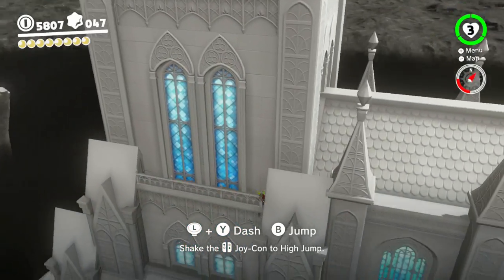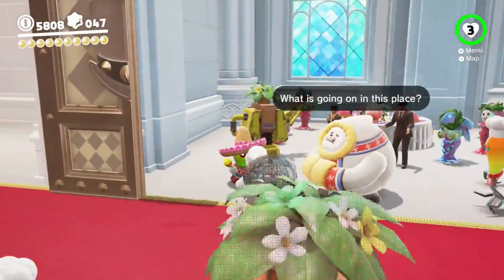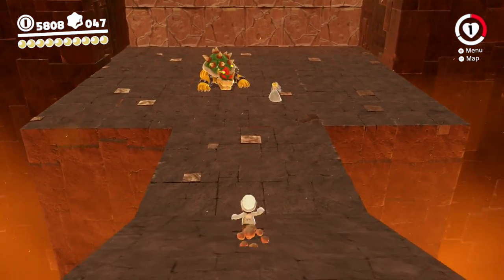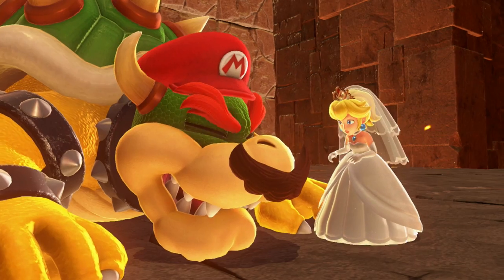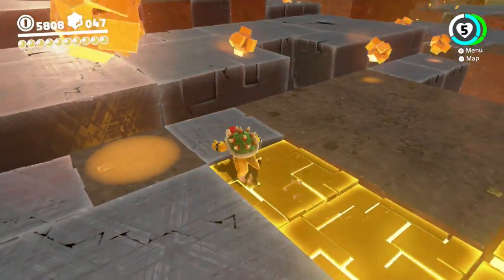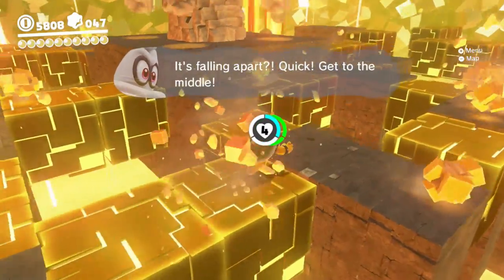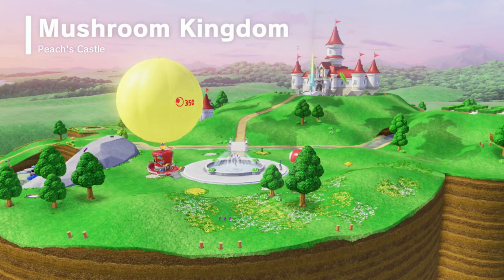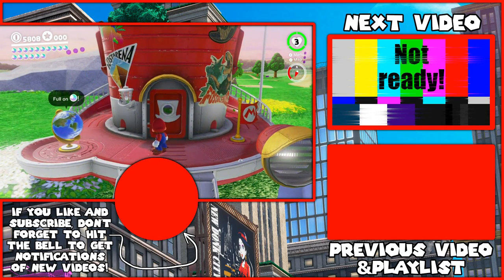Super Mario Odyssey 100% Walkthrough Part 36: Enough!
This has my absolute favorite end game story content of any Mario game in history!

Time Stamps:

---Moon Kingdom---
1:16 Cat Mario and Peach behind the Chapel
2:50 Sequences/Cutscenes to the final boss
5:50 Bowser Rematch!
8:13 Cutscenes to the final sequence
9:04 Final Sequences!
9:32 The Mind of Bowser
10:21 Smash through!
11:55 Break Free! (Lead The Way) Lyrics
13:46 Ending
15:28 Credits
18:40 Foreshadowing for the post-game

---Power Moons---
1:45 The Tip of a White Spire
2:15 Up in the Rafters

Purple Coins---
1:28 3 above the Chapel